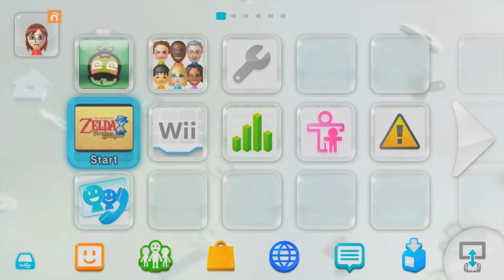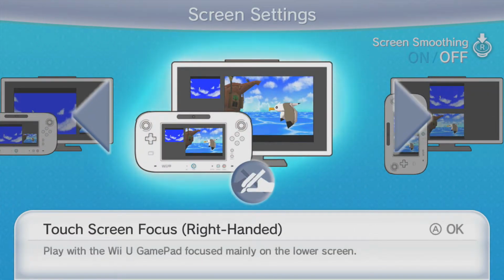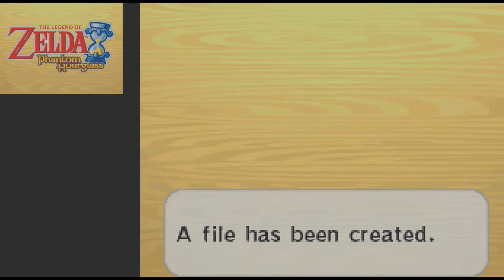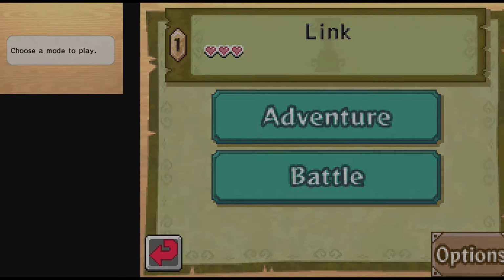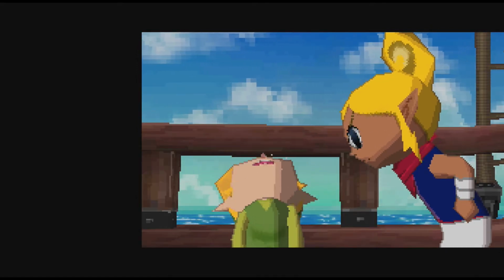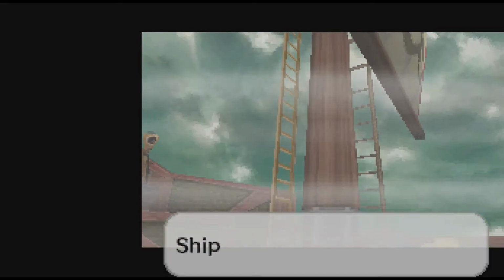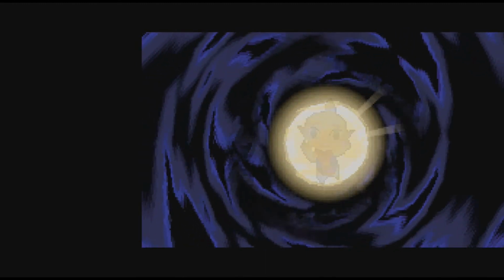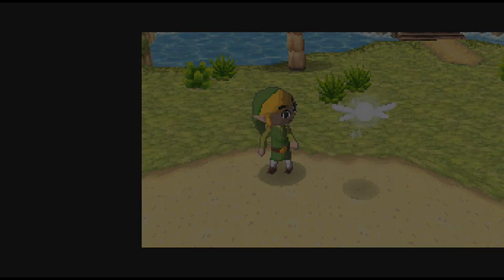Let's Play Zelda: Phantom Hourglass [1] Taken By the Ghost Ship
Welcome to the first part of my Phantom Hourglass Let's Play. This Let's Play is being recorded on the Wii U Virtual Console, making use of the Gamepad to perfectly emulate the Nintendo DS experience whilst allowing to to be recorded in the best quality possible.